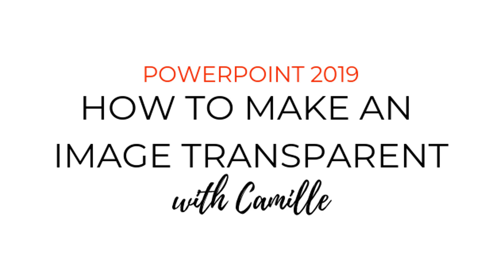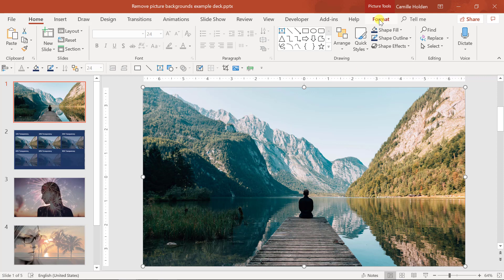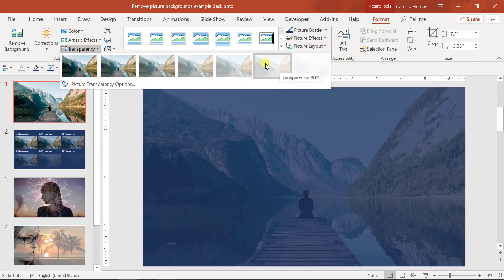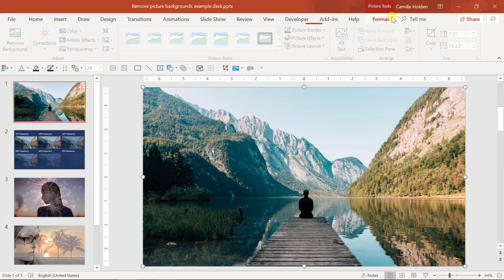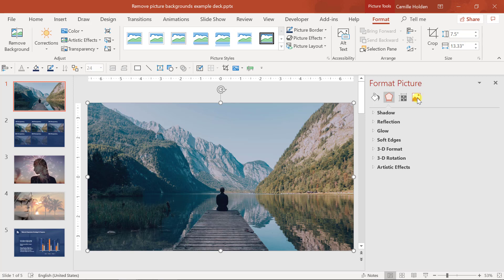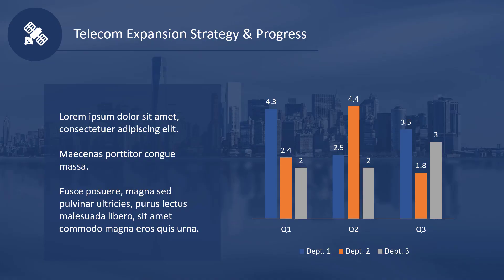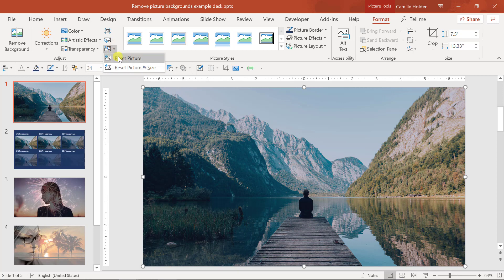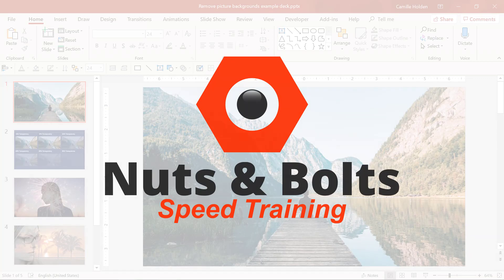How to Make an Image Transparent in PowerPoint (Microsoft 365)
Learn how to make an image background transparent using the NEW picture transparency feature in PowerPoint 2019 (Microsoft 365).

If you have PowerPoint 2019 and you don't see the transparency command, it means you have the standalone version of PowerPoint and not the Office 365 subscription service.

For a walkthrough of how to remove an image background in PowerPoint, see my blog post below.

Finally.

The picture transparency command has been added as a NEW FEATURE in PowerPoint 2019.

This allows you to create a transparent image in PowerPoint without having to first put your picture into a shape like we showed in our other tutorial on YouTube.

Don't see the command in your Ribbon, see our other video on create a transparent picture.

This has been a default feature available in the Mac version of PowerPoint, and now it's available in the PC version of PowerPoint too.

To pull off this transparent background effect:

1. Insert a picture onto your slide
2. Picture tools format tab
3. Transparency command
4. Select one of the seven transparency options

If you don't like the default background transparency options, you can set your own transparency effect in the Picture Transparency options, or you can simply remove the picture background.